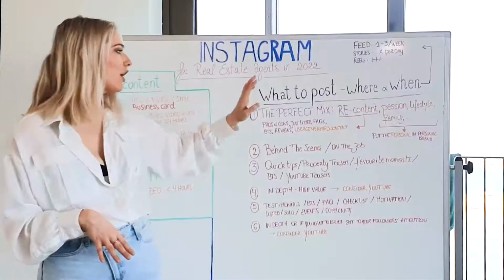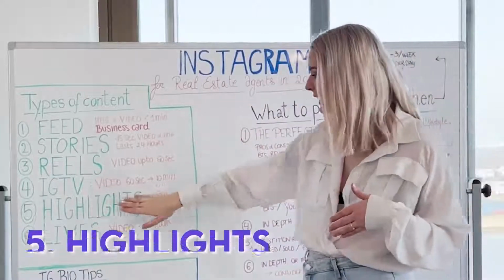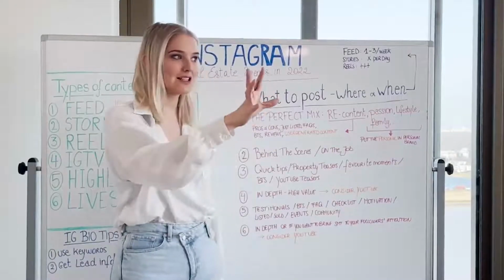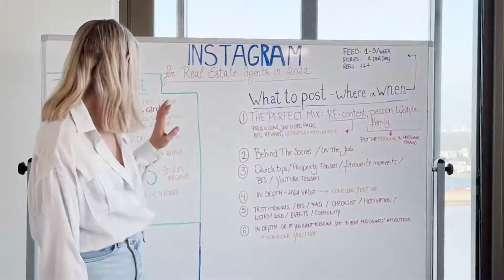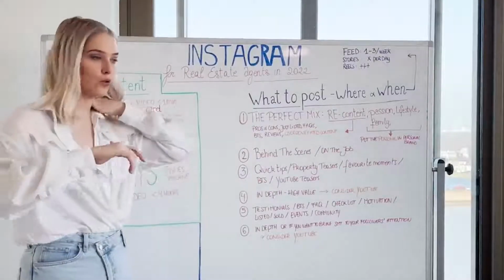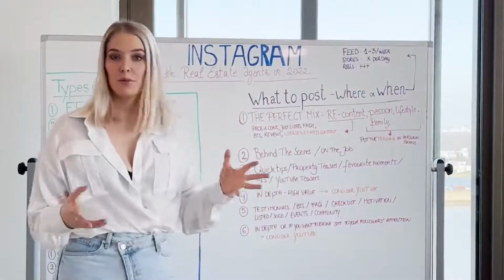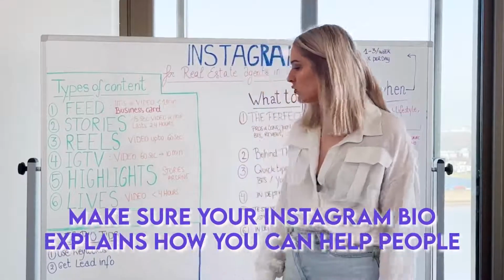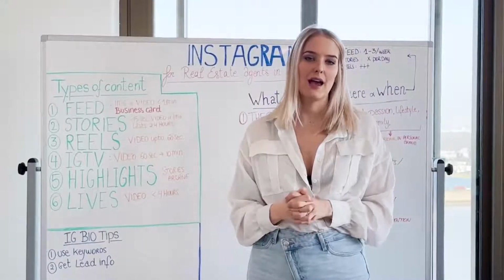Instagram for Real Estate Agents in 2022 [COMPLETE BREAKDOWN]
Instagram for Real Estate Agents in 2022 [COMPLETE BREAKDOWN] // Social Media Marketing for Real Estate has made a huge impact on the Real Estate Market and Real Estate Instagram Marketing is one of the best ways to do Social Media Marketing for Real Estate Agents! If you have just started or have already been using instagram for real estate you’re not gonna want to miss this video!

In this video, we will do a COMPLETE BREAKDOWN of Instagram for Real Estate Agents in 2022

On this channel, we discuss all things Youtube for Realtors, video marketing for real estate, and how to succeed in launching and growing a real estate YouTube channel.

00:00 Introduction of Instagram for Real Estate Agents in 2022 [COMPLETE BREAKDOWN]
01:04 Types of Content
06:01  What to Post = Where and When
20:56 Instagram Bio Tips
24:30 Systems And Processes
26:21 Outro